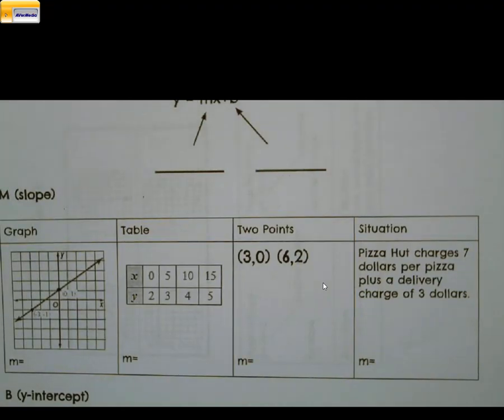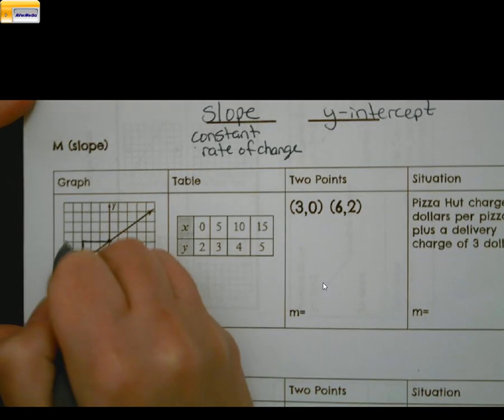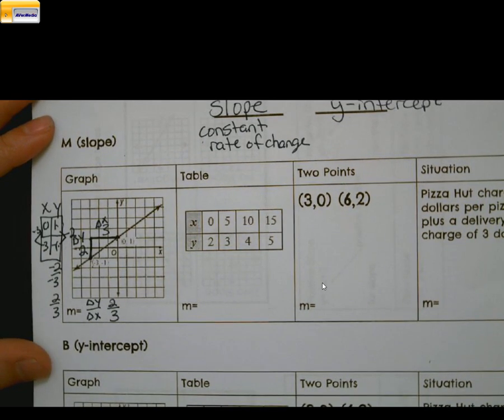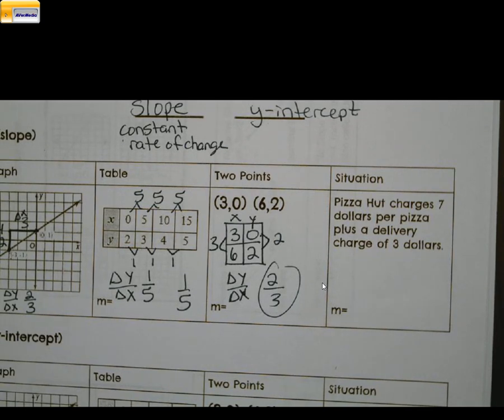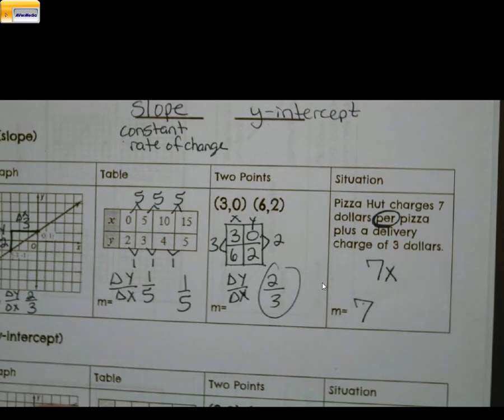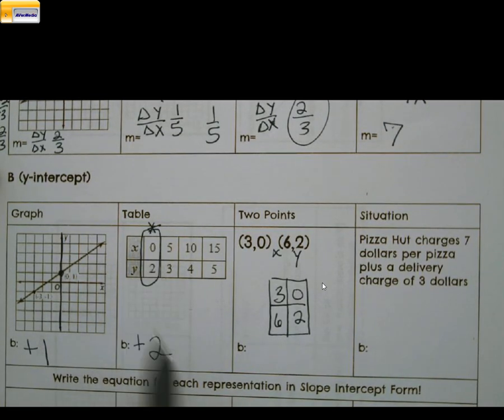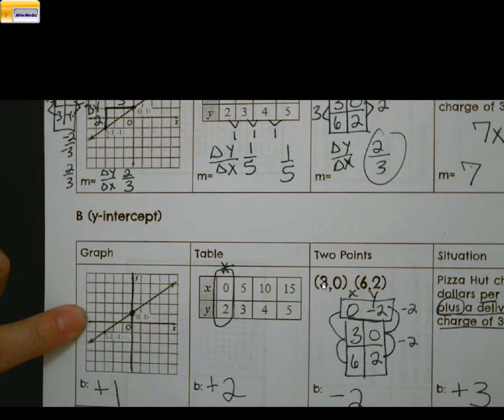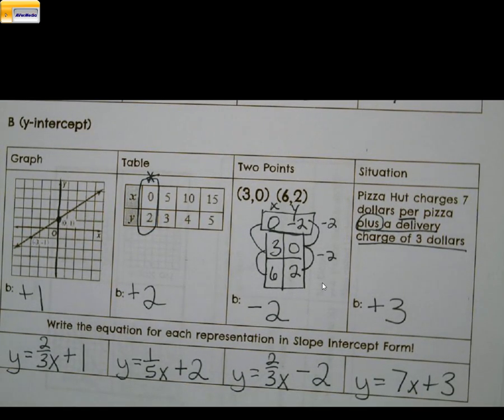8th grade lesson y=mx+b